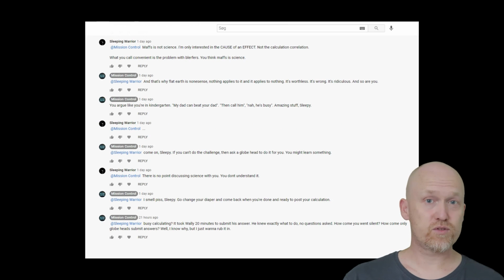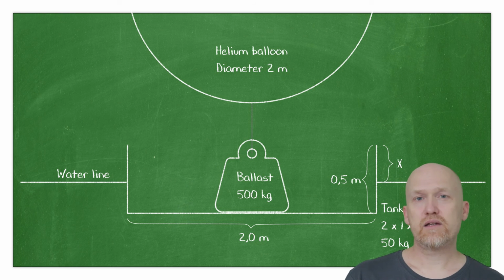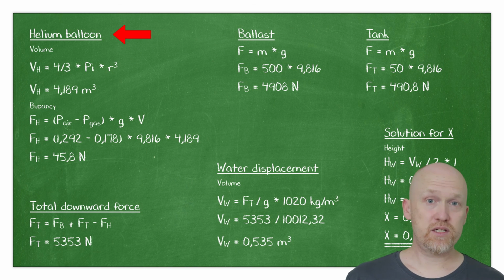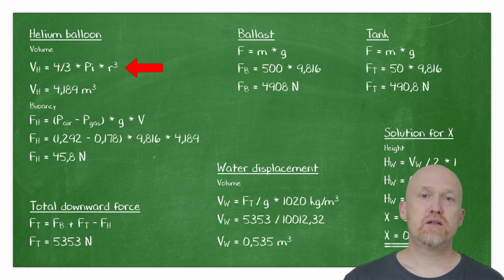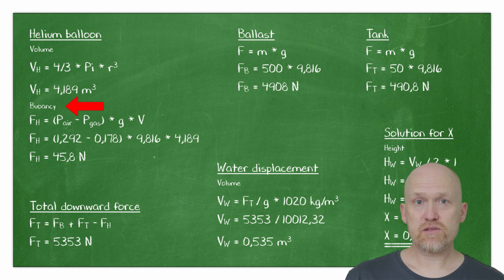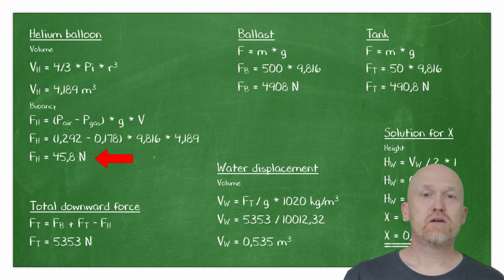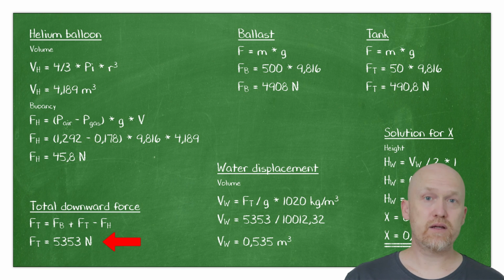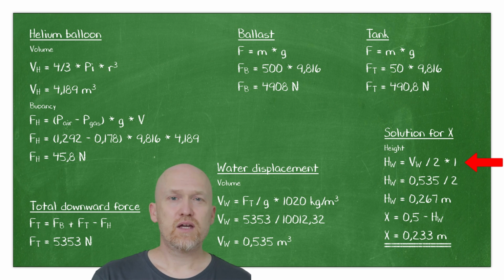Sleepy's Defeat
This is a follow on the challenge I posted yesterday. Will Sleepy Wanker show some character or will he deflect? And will the globe heads step in and show how it's done?